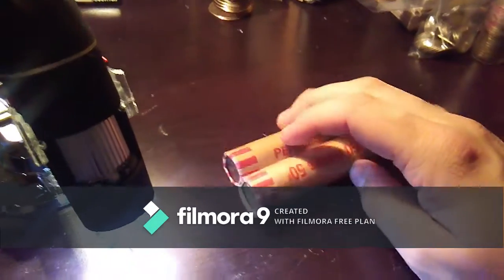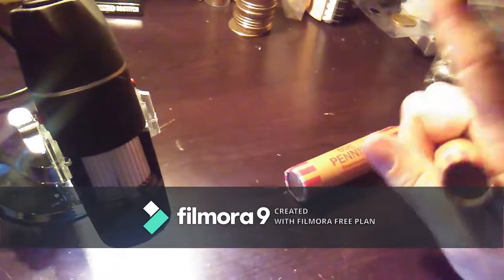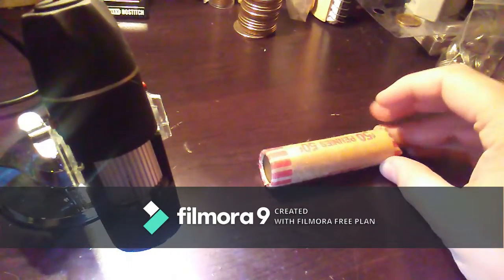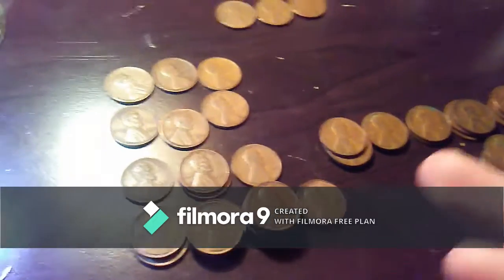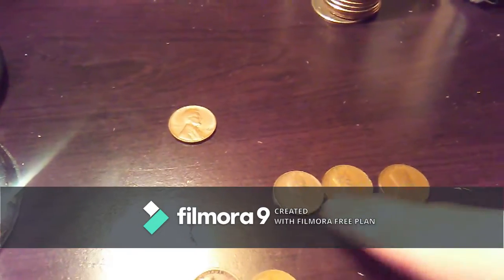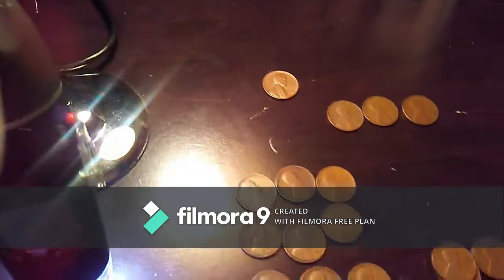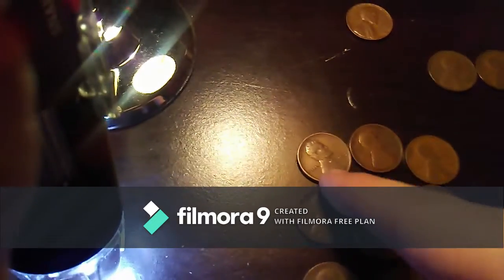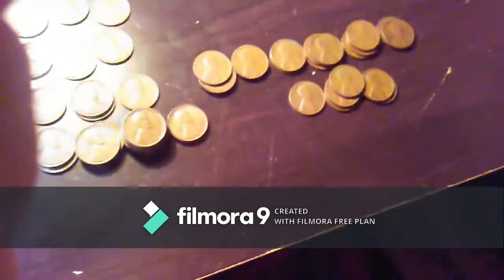Hunting a Roll of Wheats Part 1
Get in on the bottom floor of some cryptocurrency. Use my link and we both can get a boost.

The magnet fishing magnet I use